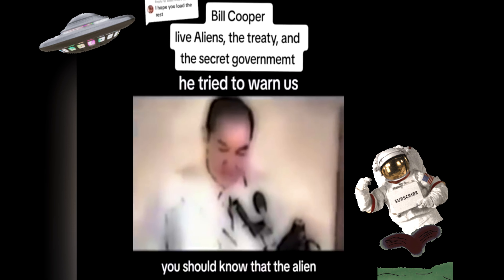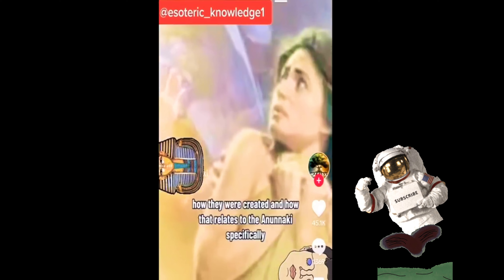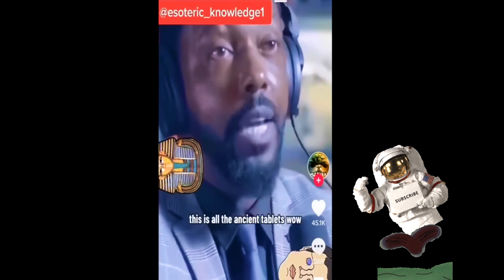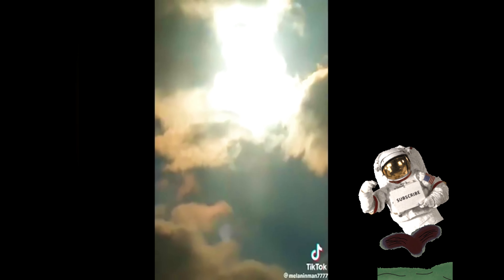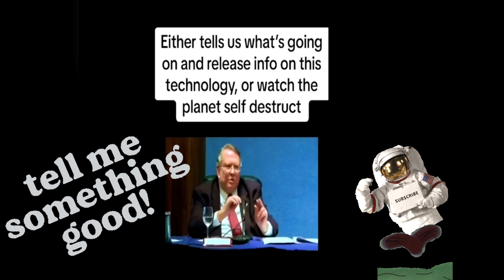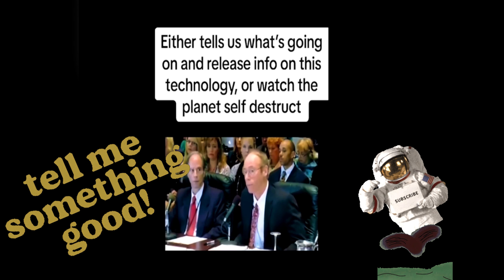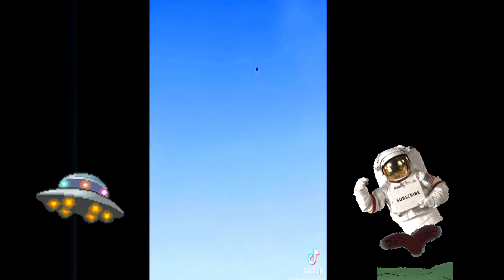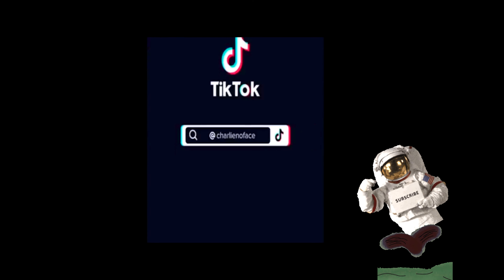"ALIENS" ON EARTH, ARE THEY TRYING TO TELL US SOMETHING, HERE ON TIKTOK